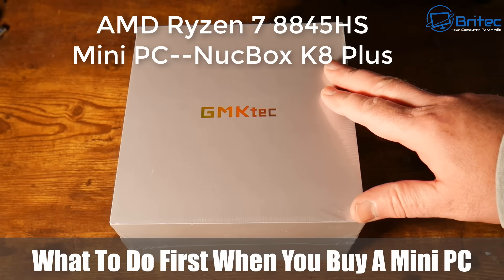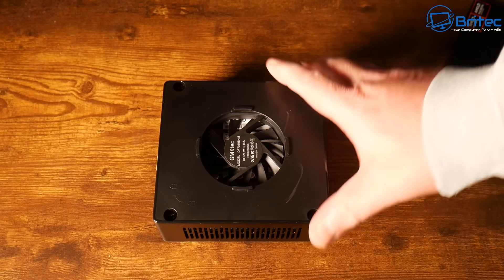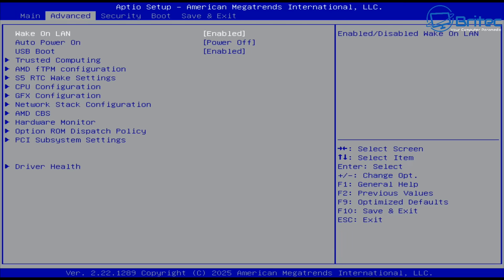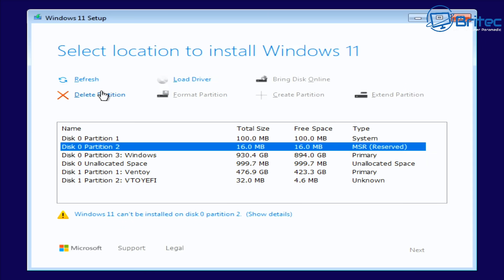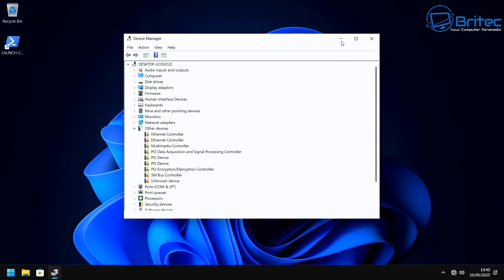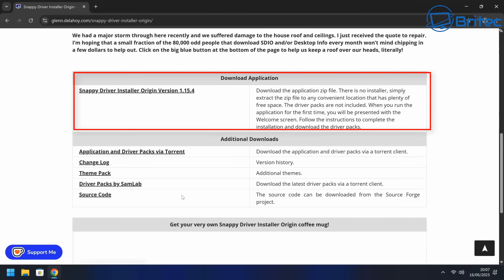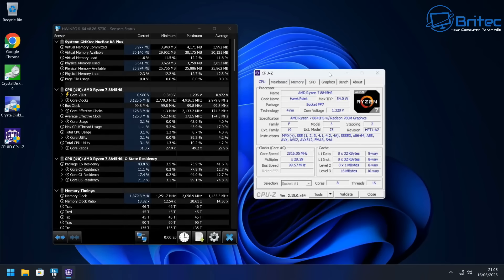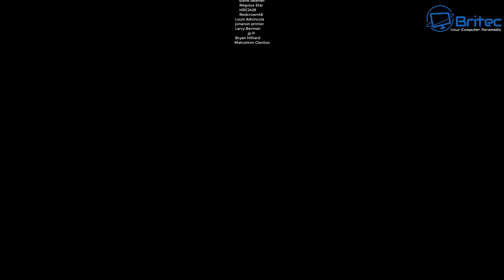What To Do First When You Buy A Mini PC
These are the steps I take with any new or used mini pc.
GMKtec AMD Ryzen 7 Mini Gaming PC 8845HS
K8 Plus 32+1T: UK
K8 Plus 64+1T: UK
K8 Plus 32+1T: US
K8 Plus 64+1T: US